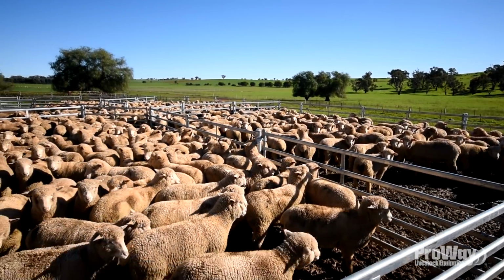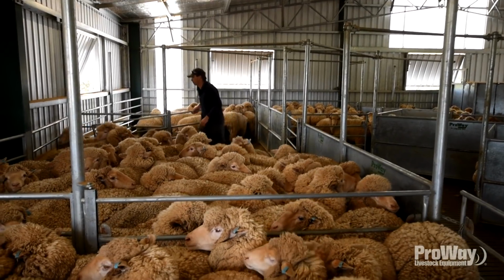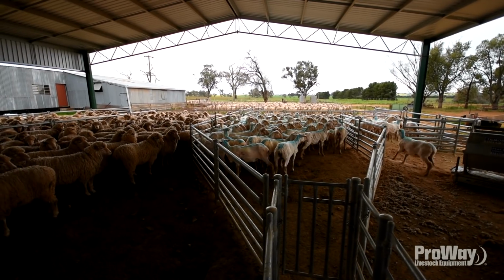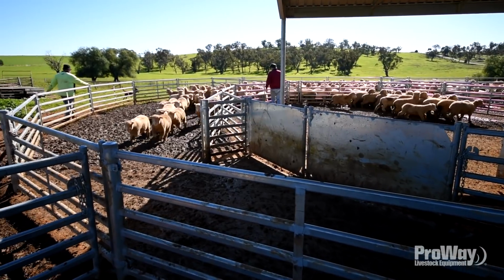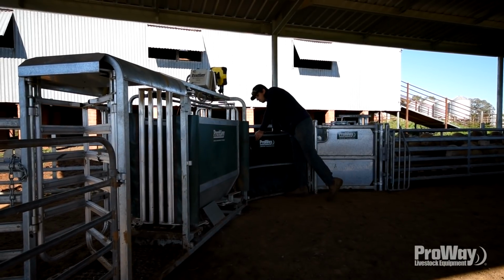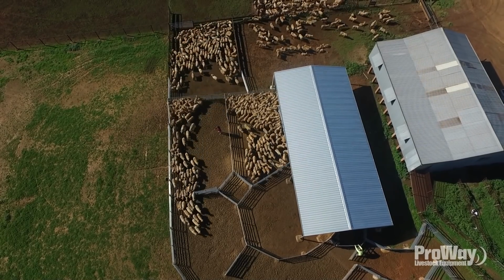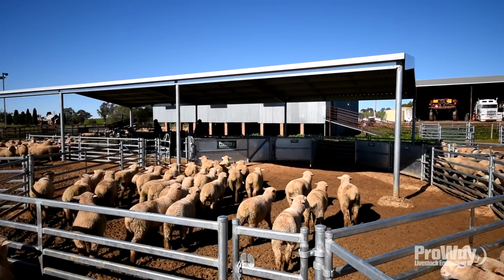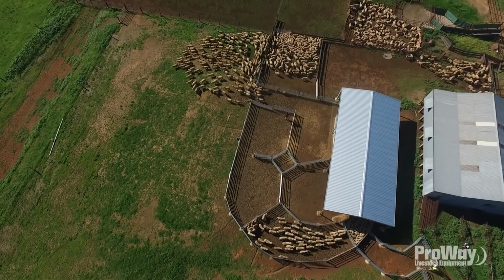ProWay Sheepyards and Shearing Shed, Murrulebale NSW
ProWay sheepyard and shearing shed designs have been refined over time and are renowned as the best available. Because of ProWay's focus on safety and stock flow, ProWay products are very highly regarded by livestock producers, vets, government departments, livestock carriers, stock contractors and stock agents.

It is so important to get the design right. Details such as side-swing gates, angles in bugles, the length of the gates, yard orientation, corners in yards and the relative size of individual yards/pens, all influence stock flow. Stock flow determines the sheep yards efficiency and has a direct impact on minimising stress on stock.

ProWay have built sheep yards and shearing sheds across Australia and are beginning to make an impact on a global scale. The majority of our work comes from word of mouth and repeat purchases. Referrals from livestock carriers, existing clients, vets, government departments, stud producers etc. are the source of our continued growth.

We greatly appreciate these referrals which have come about by delivering a quality product and ensuring the client is happy.

For more information on what ProWay can do for you, please